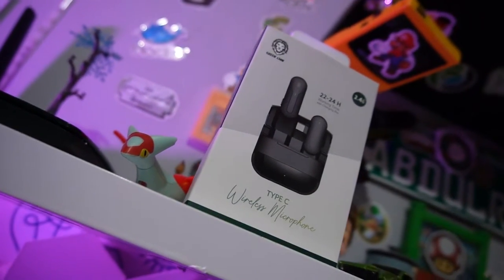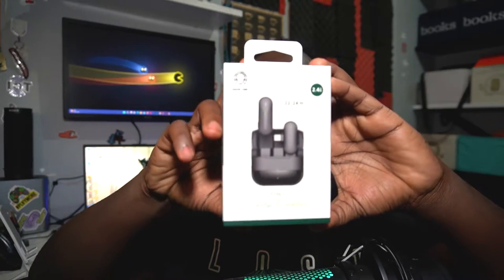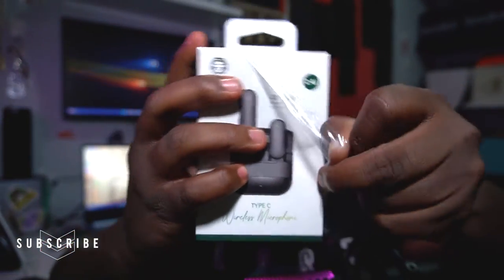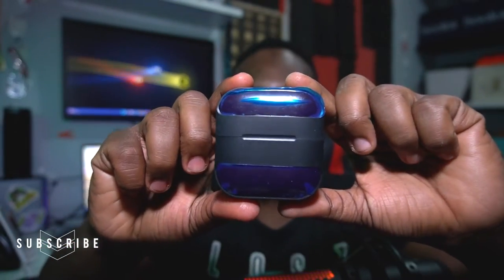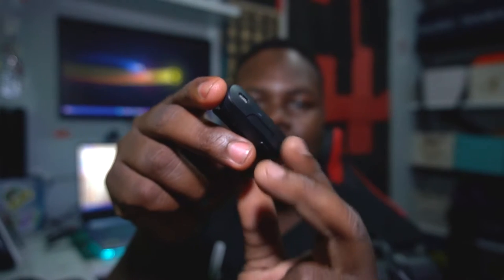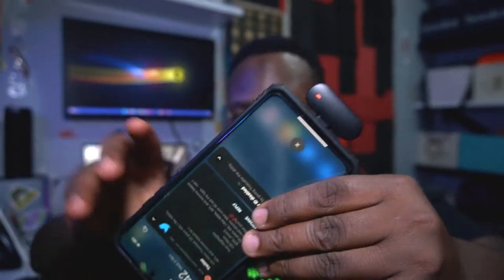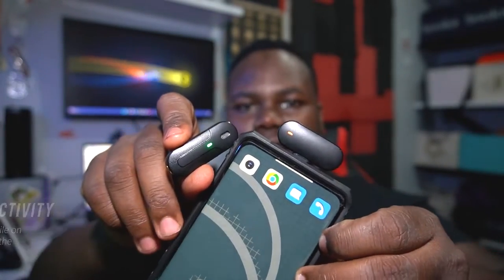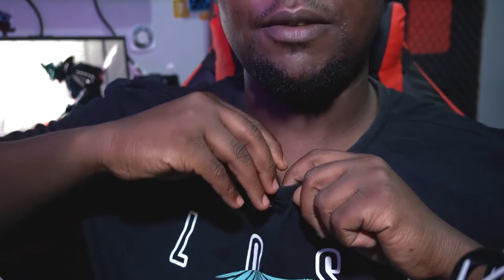Green Lion Microphone Type - C Unboxing Review Dope !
Timestamp:
Intro 00:00
Unboxing Microphone 00:52
Microphone Specs 01:44
Microphone Test 03:37
Outro 05:52